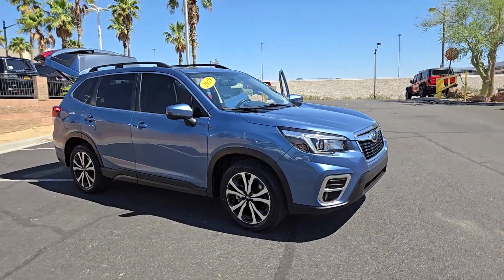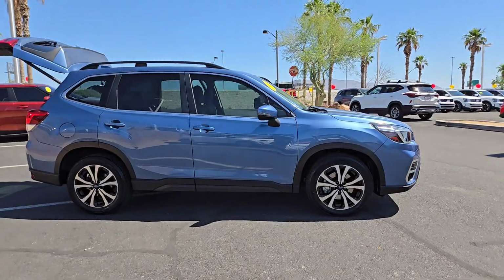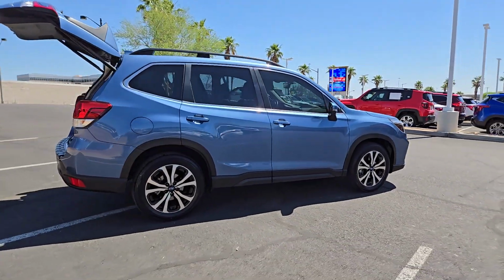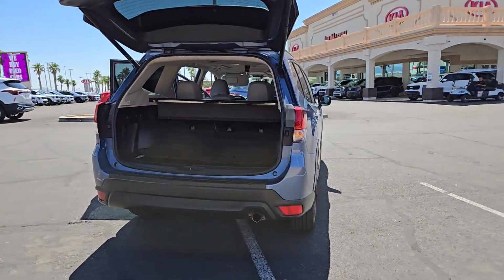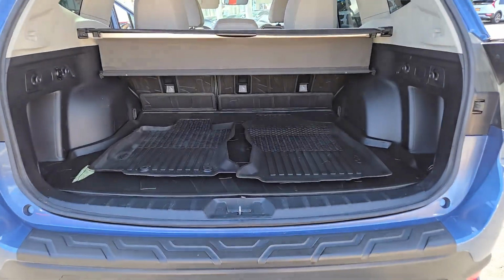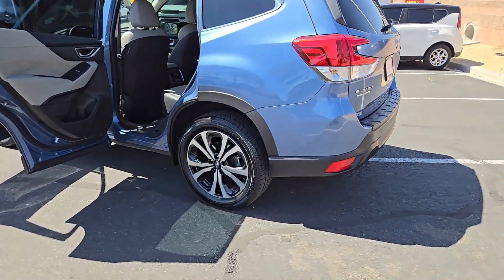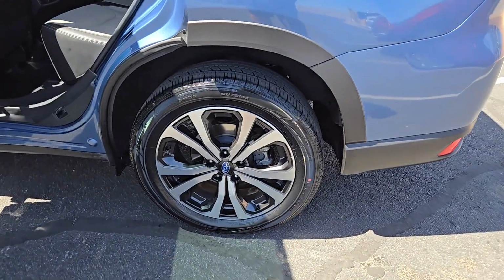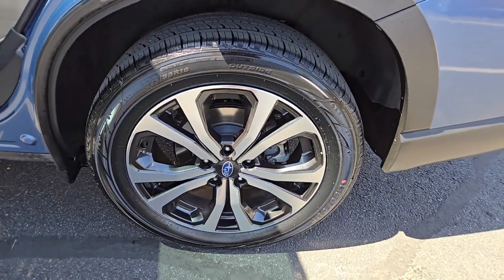2019 Subaru Forester North Las Vegas, Paradise, Henderson, Boulder City, Summerlin South, NV Z7560A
Horizon Blue Pearl Used 2019 Subaru Forester Limited available in Las Vegas, Nevada at Jim Marsh Kia. Servicing the Paradise, Henderson, Boulder City, Summerlin South, NV area.

8555 W. Centennial Pkwy

Recent Arrival!brbrbrOdometer is 9228 miles below market average!brbr26/33 City/Highway MPGbrbrBlue 2019 Subaru Forester Limited AWD Lineartronic CVT 2.5L 4-Cylinder DOHC 16V VVTbrbrIf you dont drive here you cant save here!brbrAwards:br  * 2019 KBB.com 12 Best Family Cars   * 2019 KBB.com 10 Best SUVs Under $30000   * 2019 KBB.com 10 Best All-Wheel-Drive Vehicles Under $30000   * 2019 KBB.com Brand Image Awards   * 2019 KBB.com 5-Year Cost to Own AwardsbrPrice may not include recon fee. 3.70 Axle Ratio 4-Wheel Disc Brakes 6 Speakers ABS brakes Air Conditioning Alloy wheels AM/FM radio: SiriusXM Auto High-beam Headlights Automatic temperature control Brake assist Bumpers: body-color CD player Driver door bin Driver vanity mirror Dual front impact airbags Dual front side impact airbags Electronic Stability Control Emergency communication system: STARLINK Safety and Security Exterior Parking Camera Rear Four wheel independent suspension Front anti-roll bar Front Bucket Seats Front Center Armrest Front dual zone A/C Front fog lights Front reading lights Fully automatic headlights Heated door mirrors Heated Front Bucket Seats Heated front seats Illuminated entry Knee airbag Leather Shift Knob Low tire pressure warning Occupant sensing airbag Outside temperature display Overhead airbag Overhead console Panic alarm Passenger door bin Passenger vanity mirror Perforated Leather-Trimmed Upholstery Power door mirrors Power driver seat Power Liftgate Power moonroof: Panoramic Power steering Power windows Radio data system Radio: Subaru Starlink 8.0 Multimedia Plus System Rear anti-roll bar Rear seat center armrest Rear window defroster Rear window wiper Remote keyless entry Roof rack: rails only Security system Speed control Speed-sensing steering Split folding rear seat Spoiler STARLINK/Apple CarPlay/Android Auto Steering wheel mounted audio controls Tachometer Telescoping steering wheel Tilt steering wheel Traction control Trip computer Turn signal indicator mirrors Variably intermittent wipers and Wheels: 18 x 7.0J Black Machine Finish Alum Alloy.